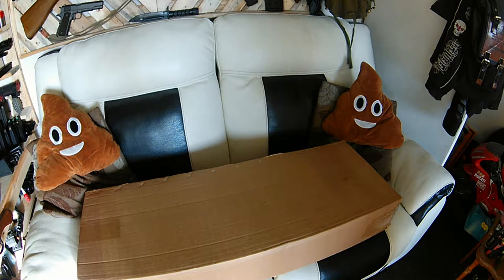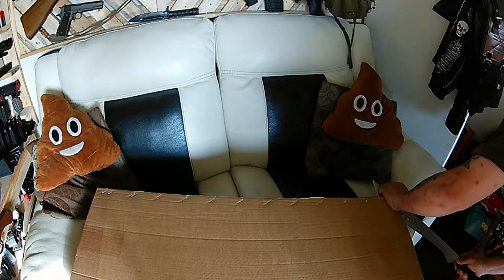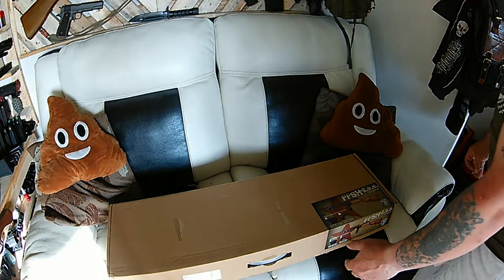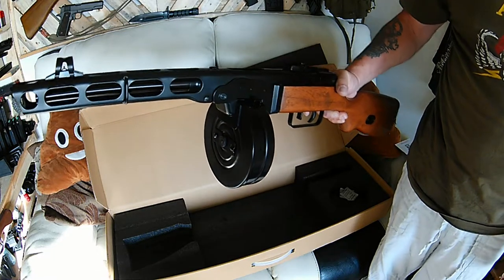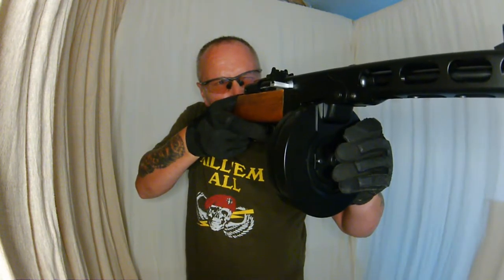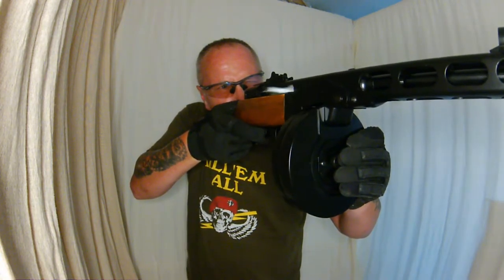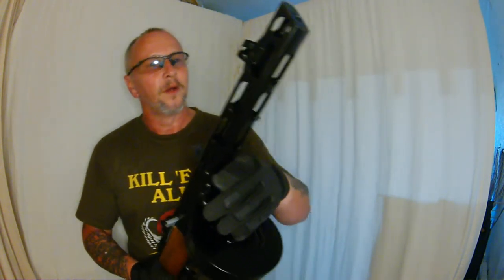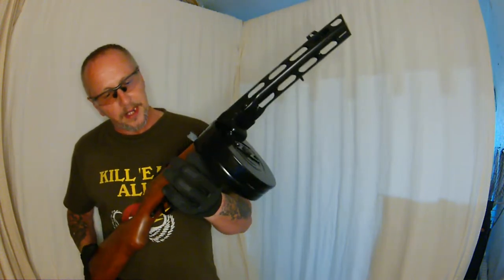Airsoft review PPSH41